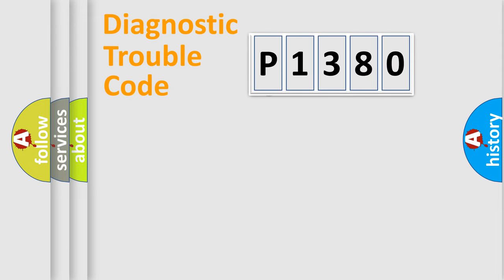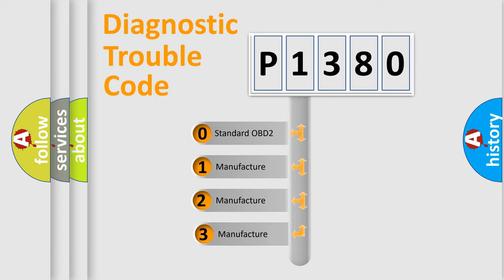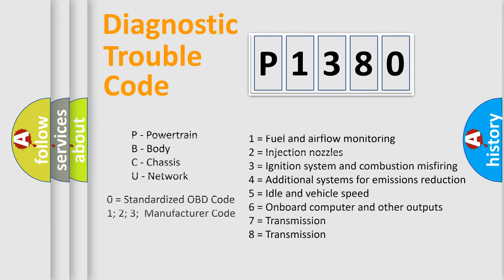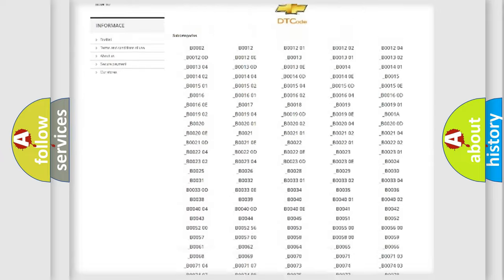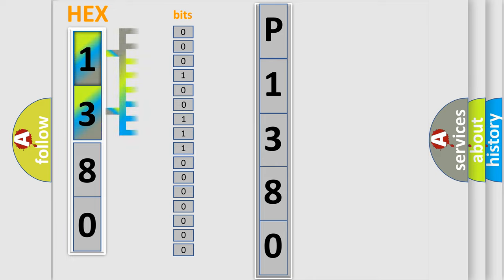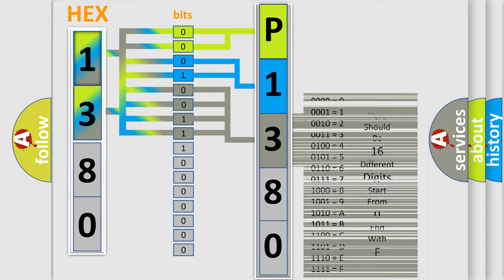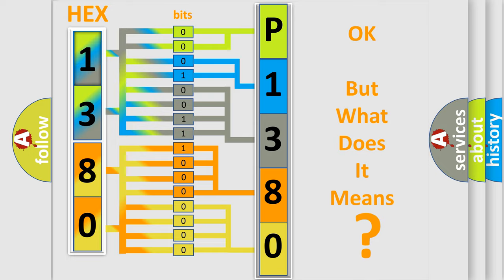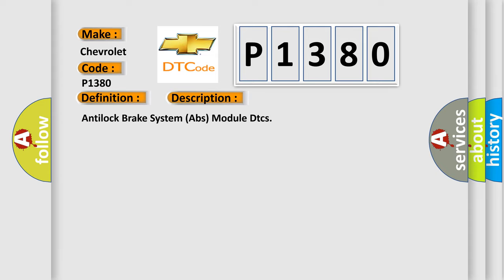DTC Chevrolet P1380 Short Explanation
Contents:
0:21 Basic DTC analysis according to OBD2 protocol standard.
1:48 Insight into programming
2:58 A diagnostically understandable description of the Diagnostic Trouble Code
3:05 Basic error definition

Make:
Chevrolet
Code:
P1380
Definition:
Lost Driver Brake Torque Request Data
Cause:
Antilock Brake System (Abs) Module Dtcs